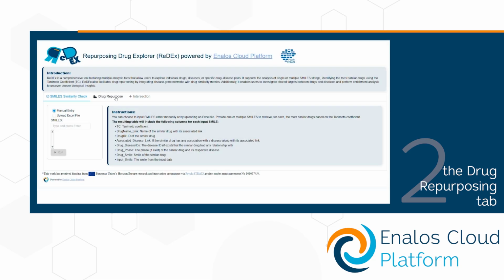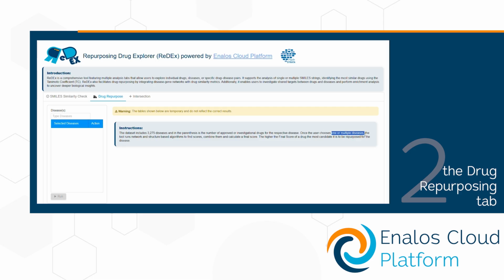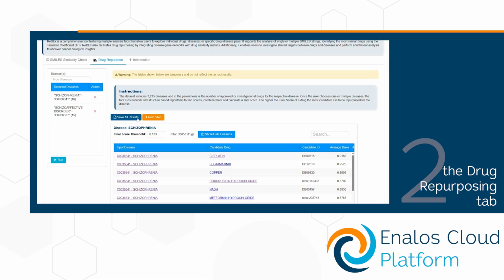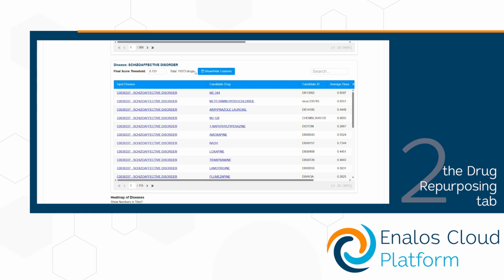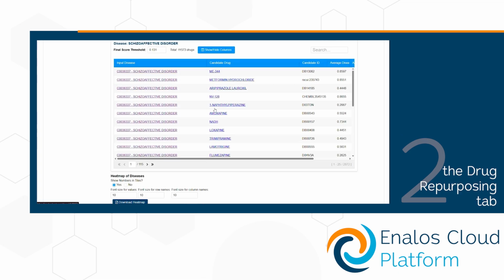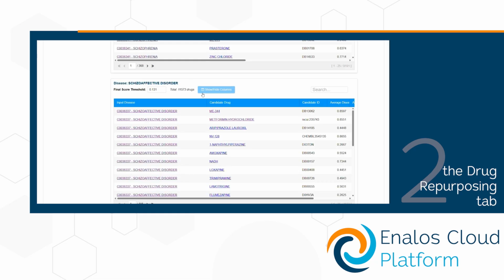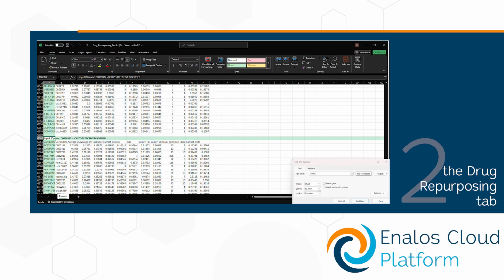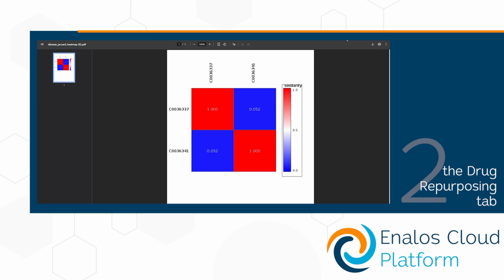Repurposing Drug Explorer (ReDEx) by Enalos Cloud Platform | Tutorial #2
Welcome to Tutorial #2 of the Repurposing Drug Explorer (ReDEx) by Enalos Cloud Platform!

ReDEx is a comprehensive tool for drug, disease, or drug-disease pair analysis. It uses the Tanimoto Coefficient (TC) for drug similarity (single/multiple SMILES) and supports drug repurposing by integrating drug similarity with disease-gene networks. It also allows investigation of shared targets and enrichment analysis.

In this video we will cover the Drug Repurposing module. Select diseases to trigger network and structure-based algorithms that find approved or investigational drug candidates.

ReDEx is developed by NovaMechanics and is freely accessible through the Enalos Cloud Platform